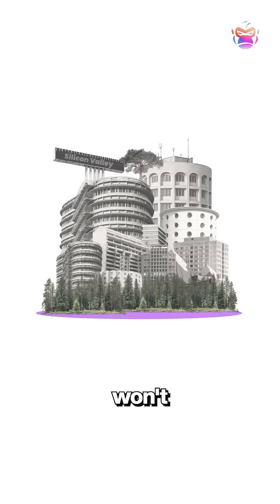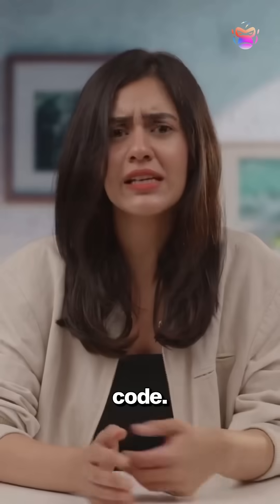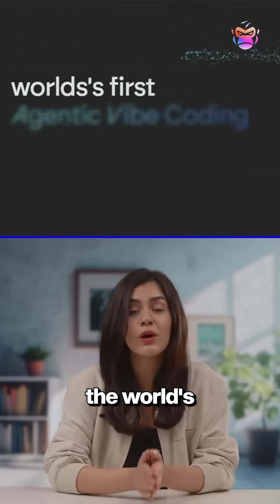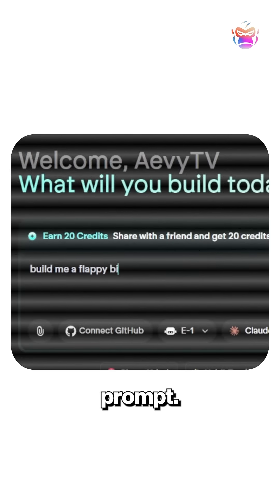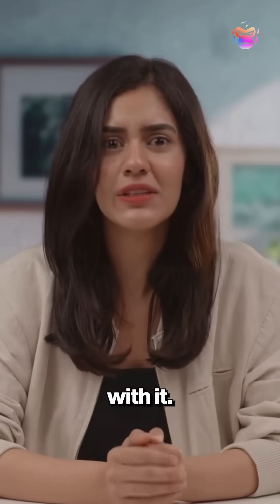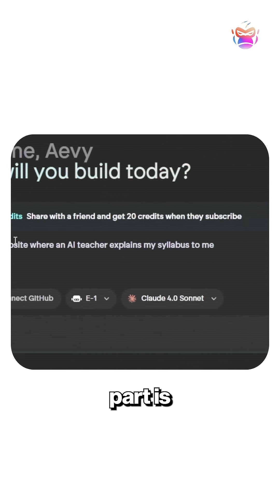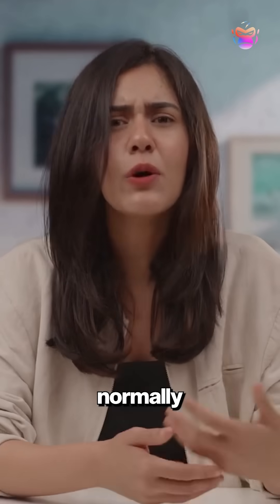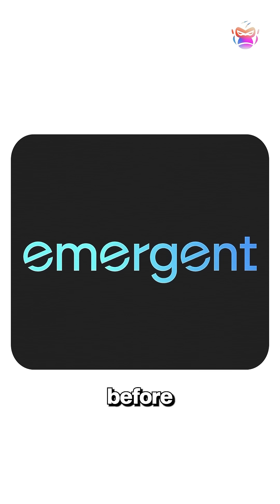Why spend weeks coding? THIS tool does it in hours